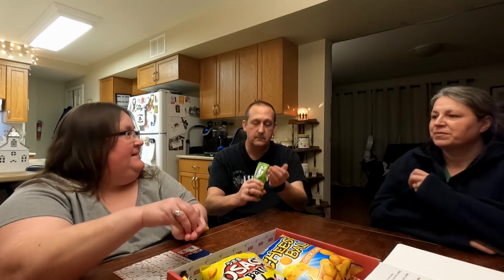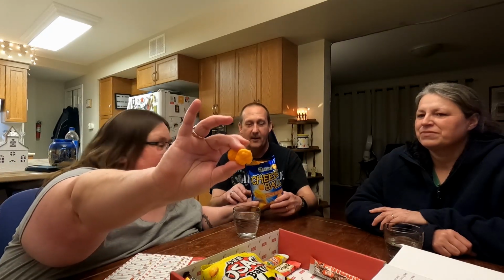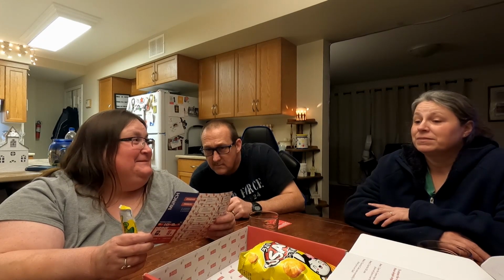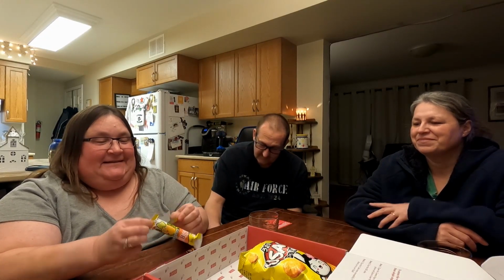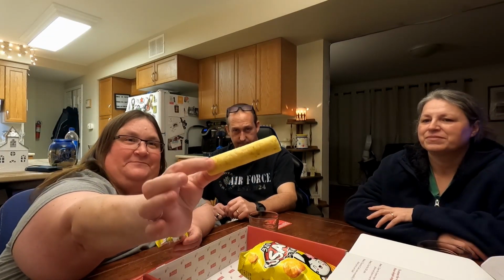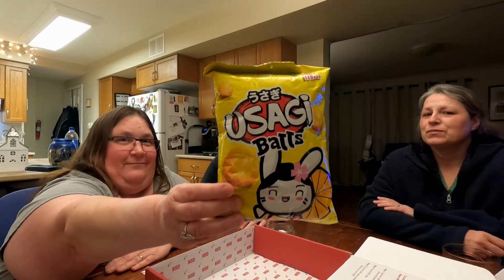Munch Addict Treat Box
Kevin May
WINNIPEG MB
R3J 1J3